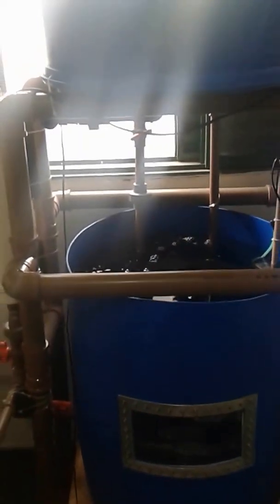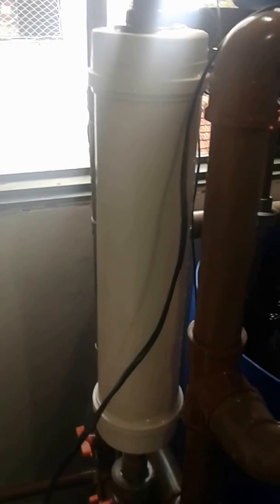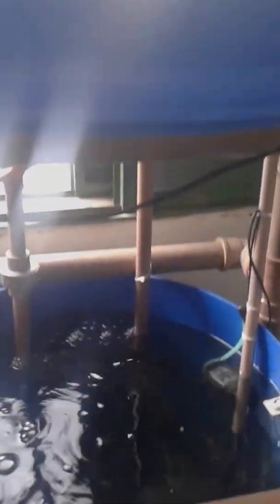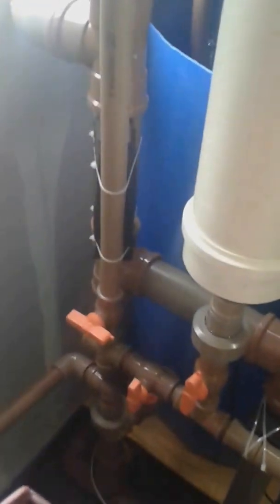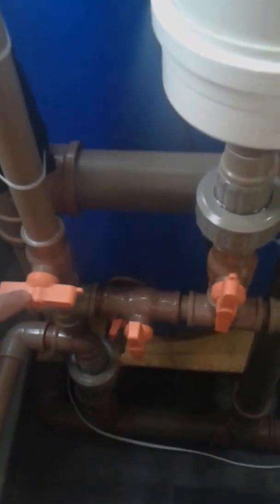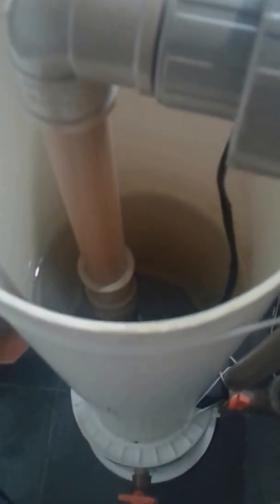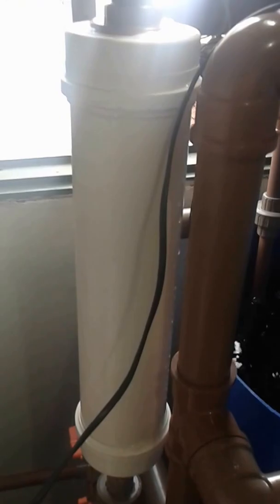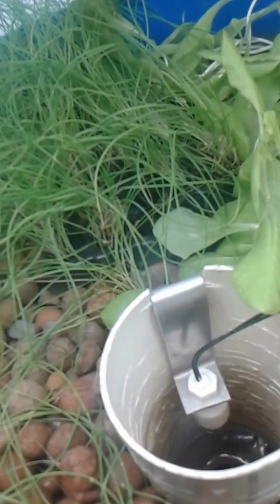One Barrel Aquaponics in the Apartament (Growing Tilapia)t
This is an aquaponics system using one barrel. There 50, or so , tilapia babe fish in side.  The whole system is controlled by the arduino mega micro controle. There is no siphon in the growing bed, there is a level meter instead. The advantage is that the pump doesn't run all the, saving energy. There is window, made of polycarbonate and aluminum, in  the front of the barrel in order to follow the growth. In the growing bed there are two 19 w CLF lamps. The fish tank has 160 L, or so, of volume. The swirl filter is 100 L bucket. The structure is made of 50 mm in diameter PVC pipe. The pipe which runs the water is a 25 mm in diameter PVC pipe